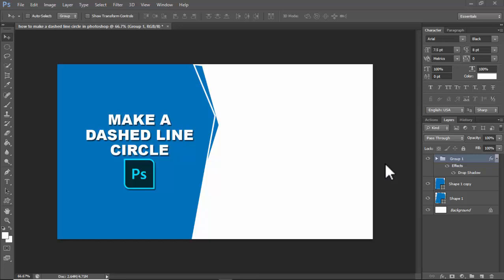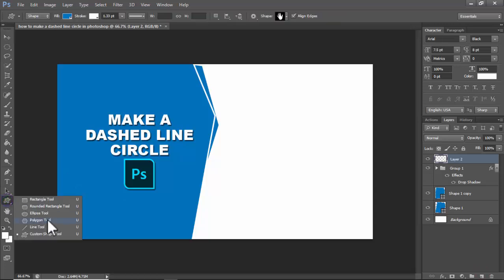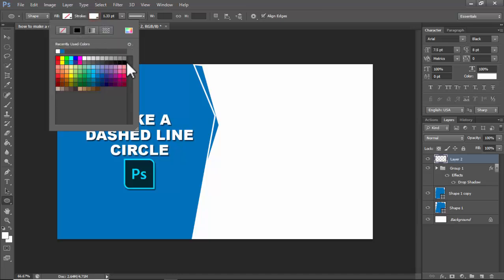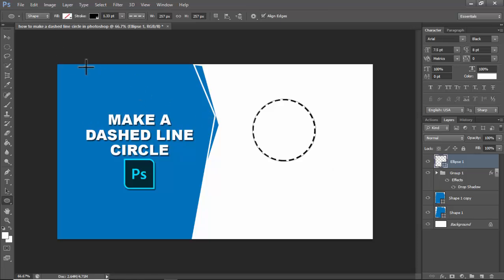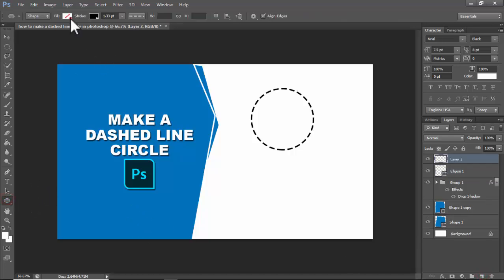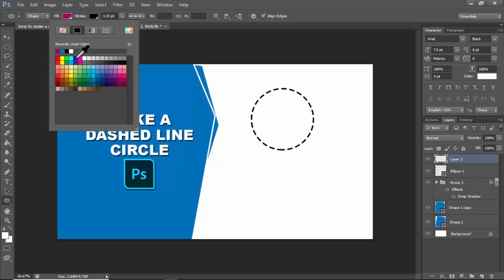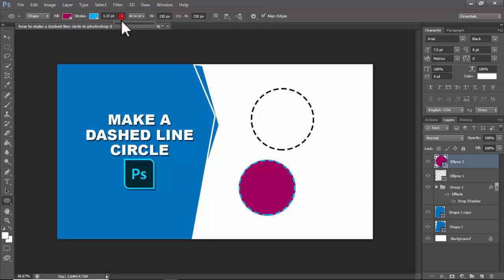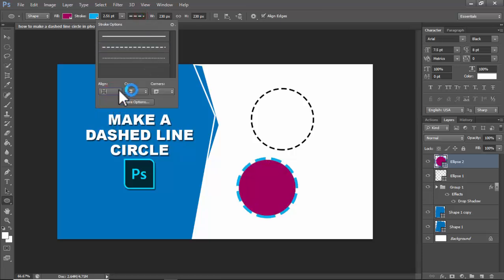how to make a dashed line circle in photoshop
In this video : how to make a dashed line circle in photoshop

how to make a circle dotted line in photoshop,